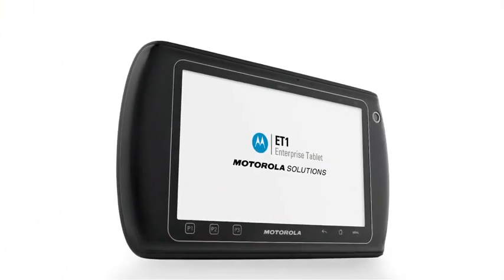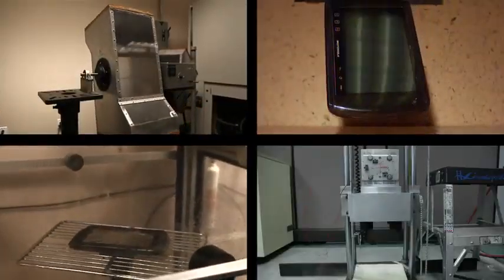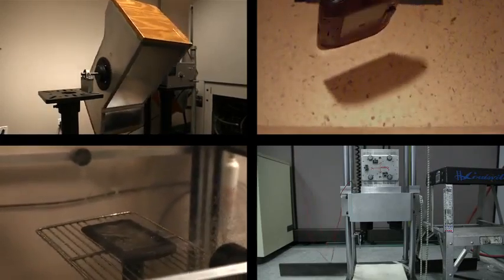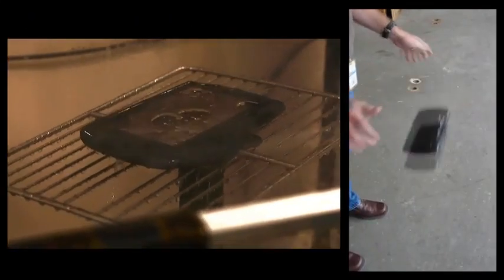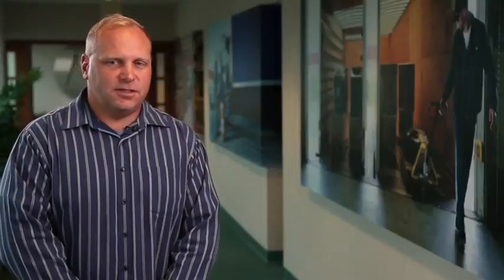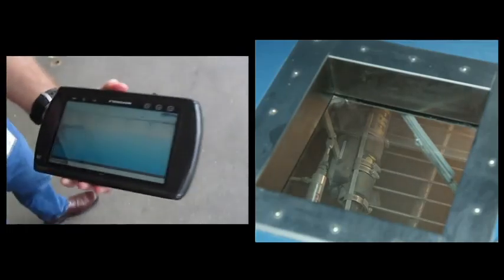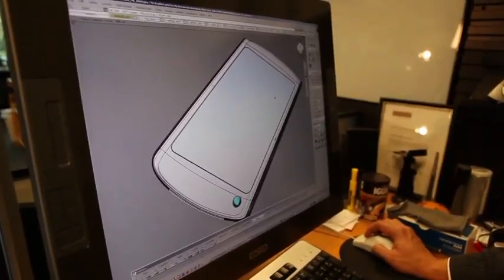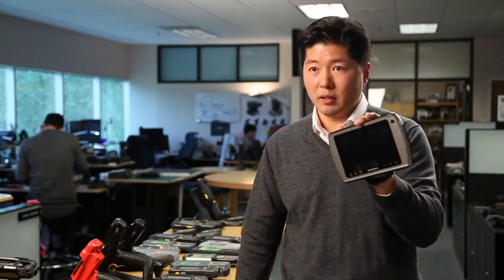ET1_Rugged_Tablet support for fastest WiFi networks for superior performance